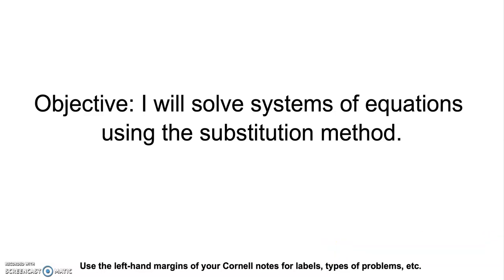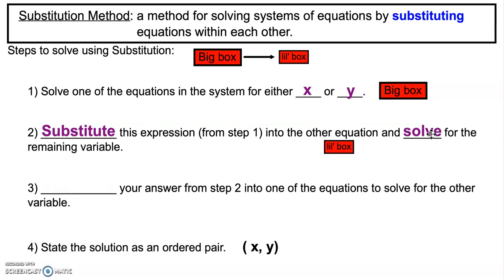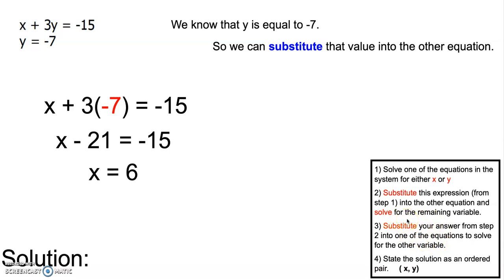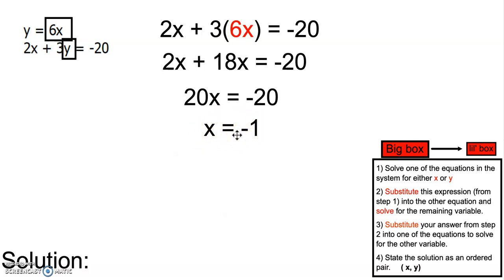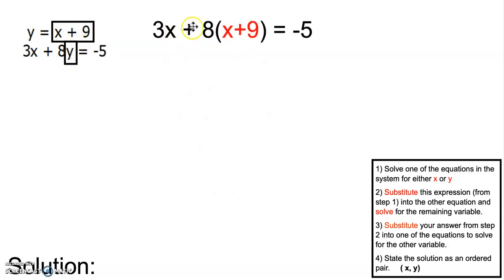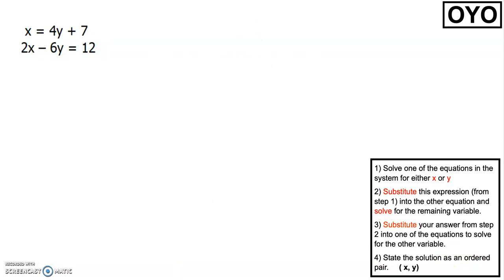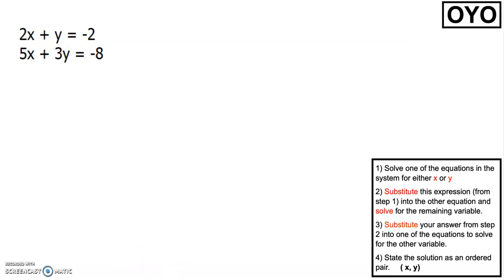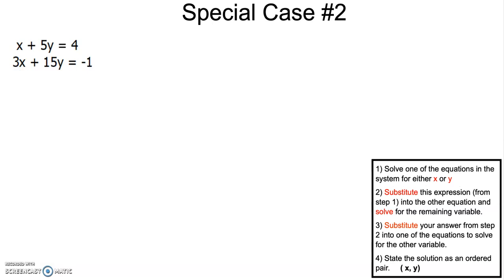Solving by Substitution